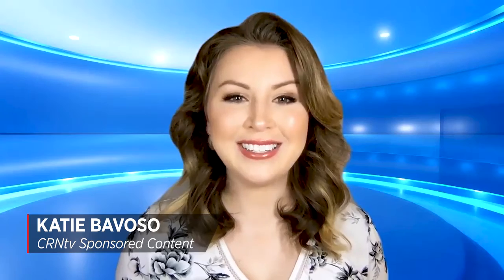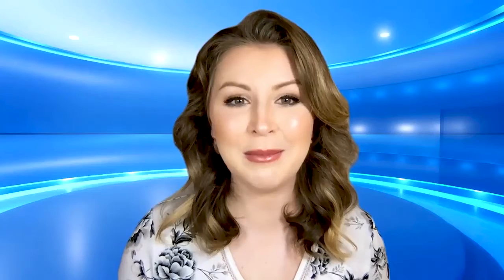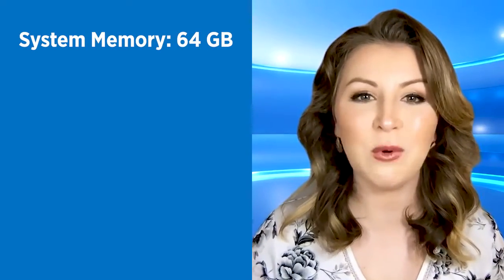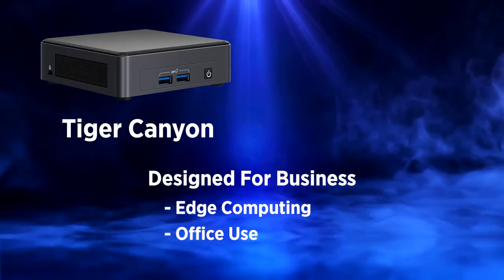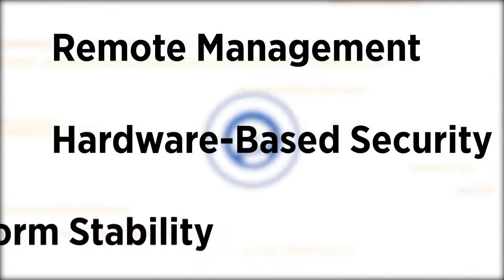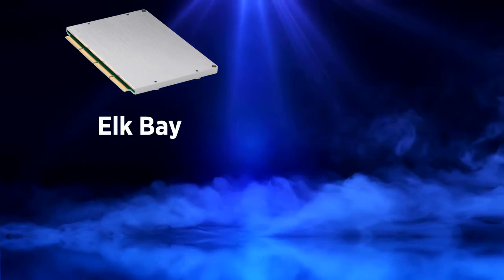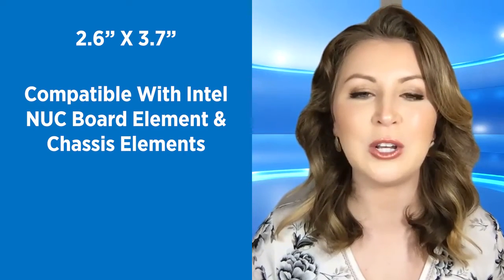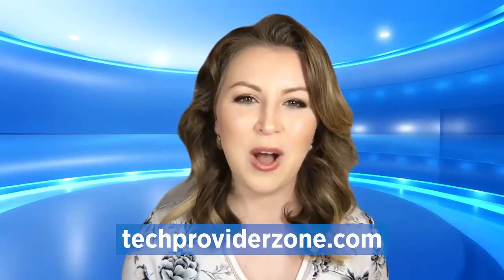What's In IT For Me? Introducing the Intel NUC 11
Meet the new Intel NUCs, mini PCs based on the company 11th Gen Intel core processors.